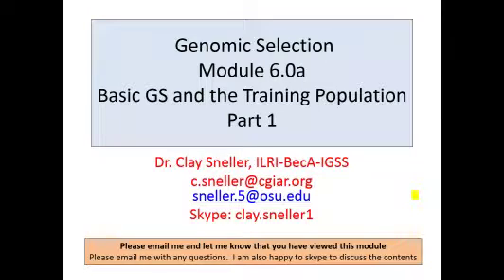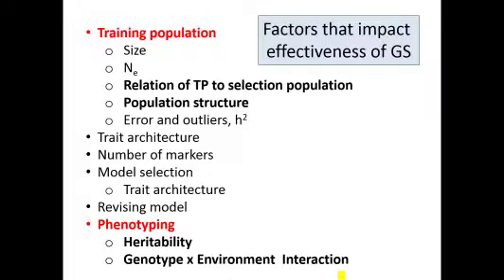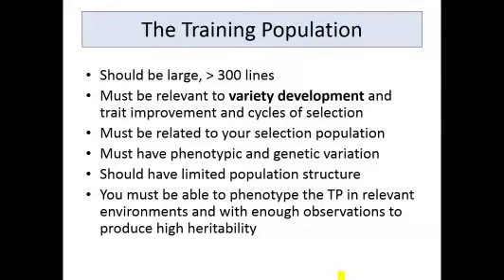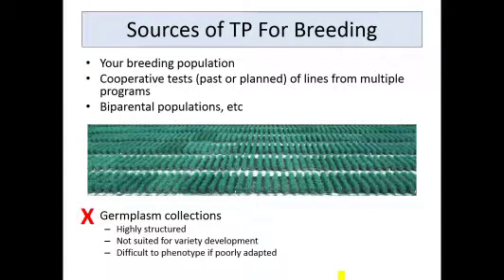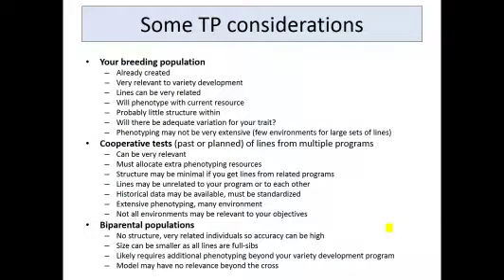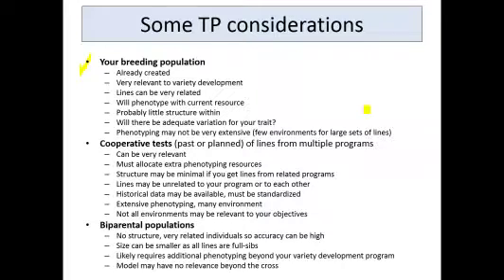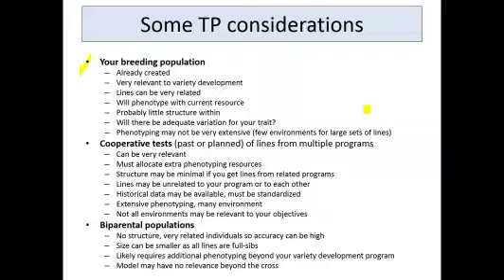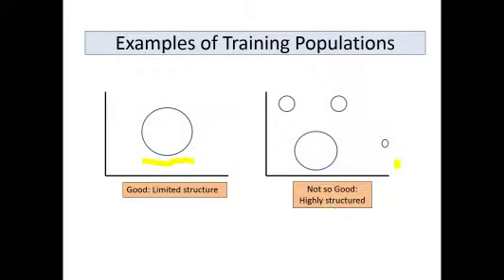Genomic Selection Module 6 0a Basic Genomic Selection and the training population Part1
Part 6a in a series of eight training modules on Genomic Selection.